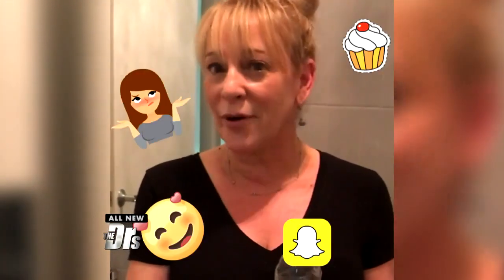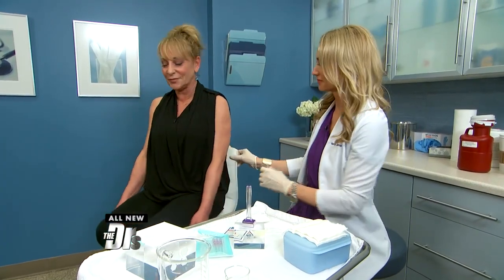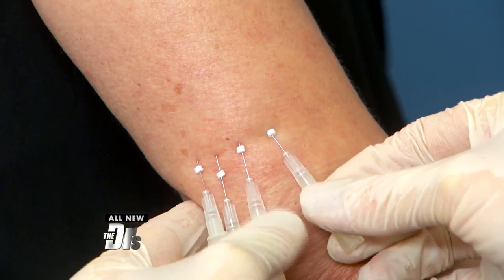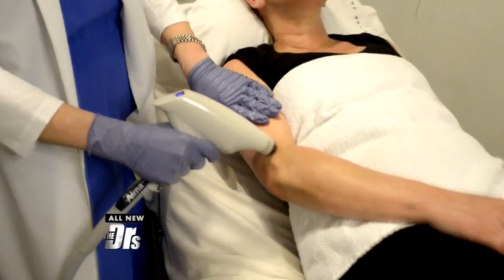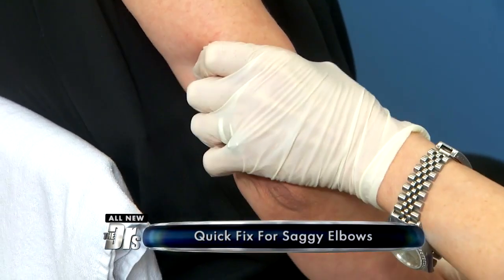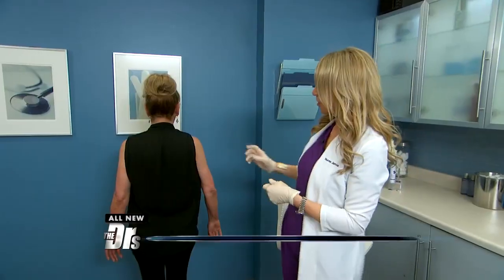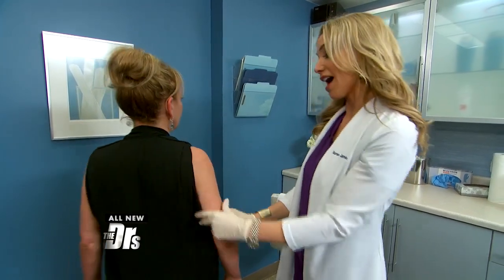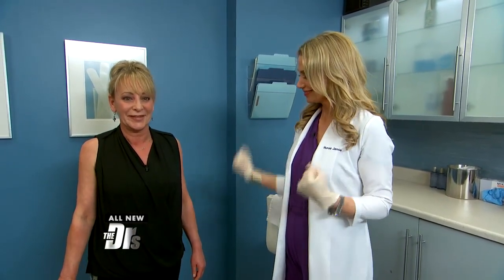Quick Fix for Sagging Elbows?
Skin Care Expert Nurse Jamie shows The Doctors a new quick and easy technique to help with your sagging elbows. See the procedure performed live on patient Corrine.